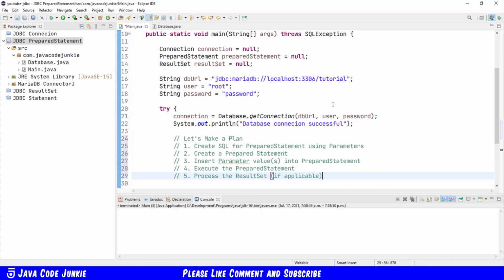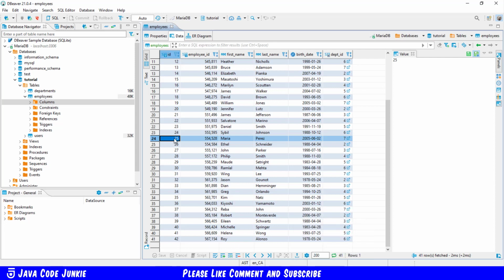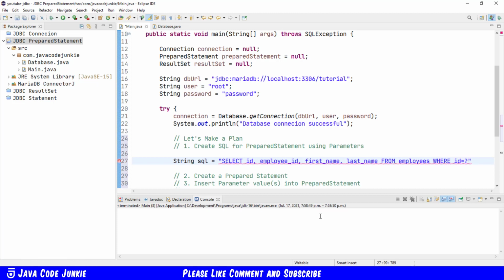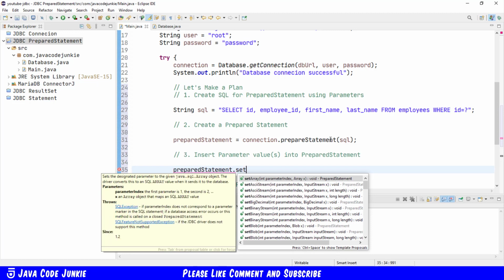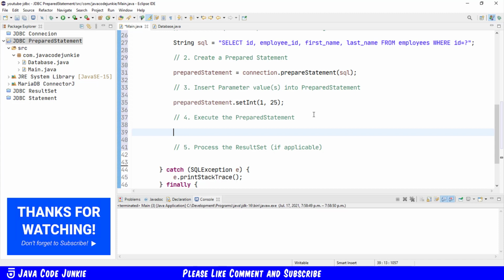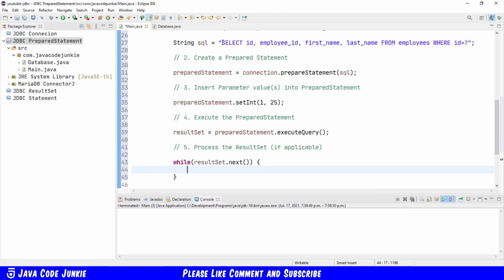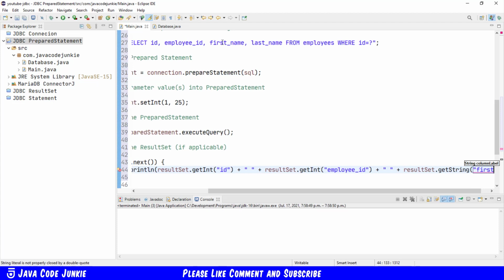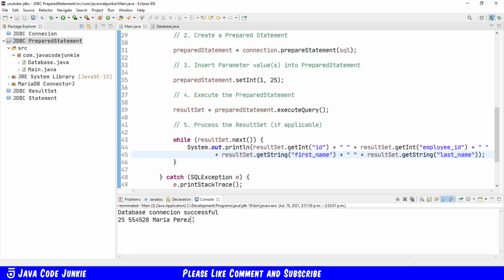PreparedStatement | JDBC Tutorial for Beginners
In this JDBC tutorial for Beginners we will learn how to use the PreparedStatement.  A PreparedStatement is an object that represents a precompiled SQL statement.

A SQL statement is precompiled and stored in a PreparedStatement object. This object can then be used to efficiently execute this statement multiple times.

A couple of advantages of the PreparedStatement
1. Faster execution (possibly) than the Statement
2. Prevents SQL Injection attacks